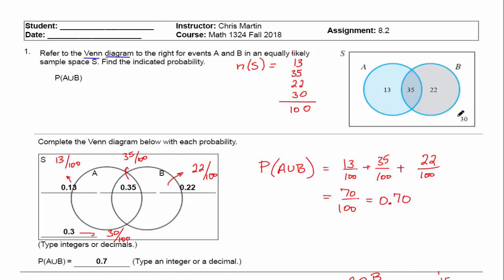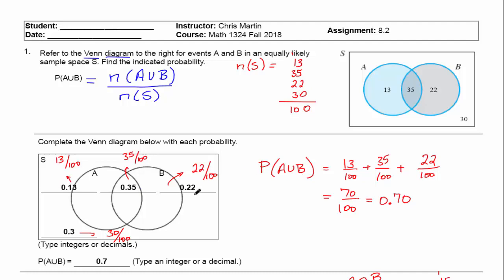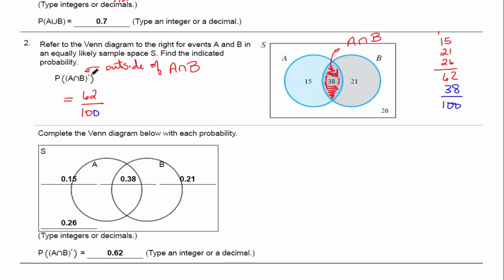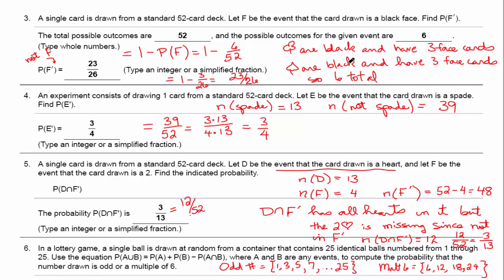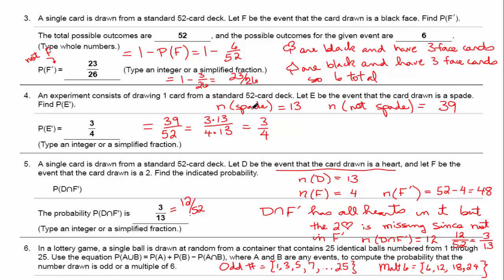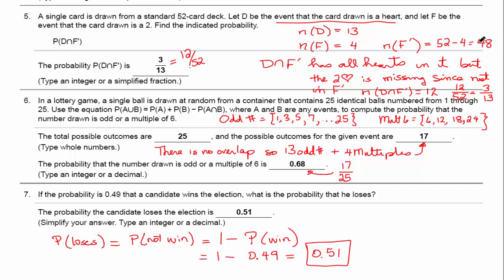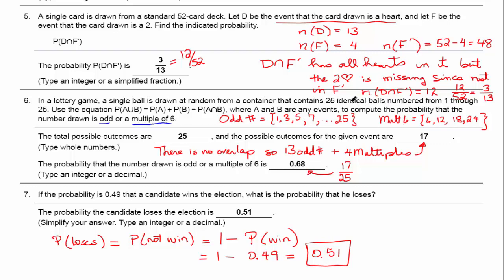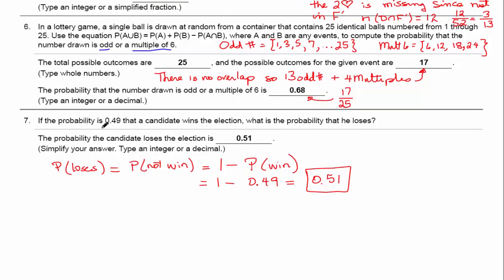Math 1324 - 8.2